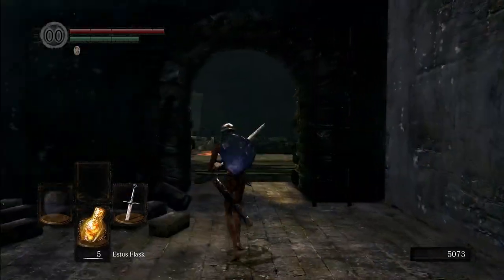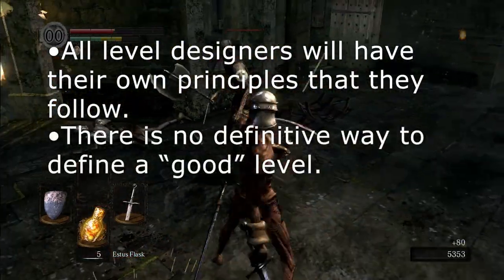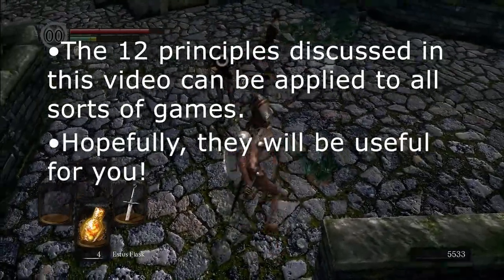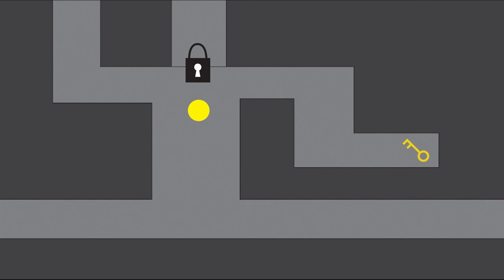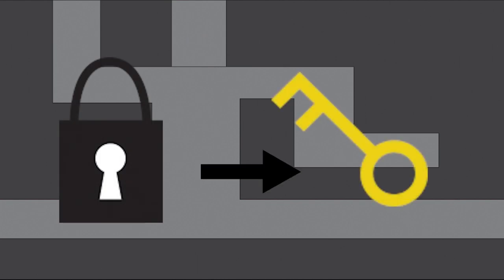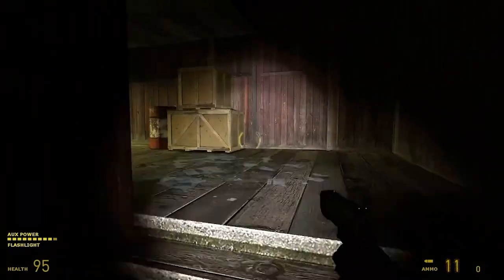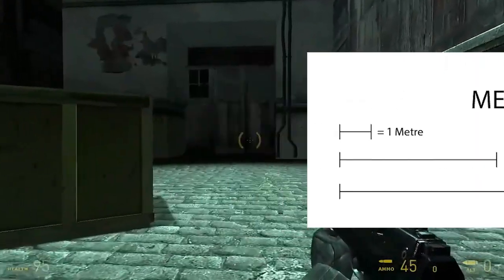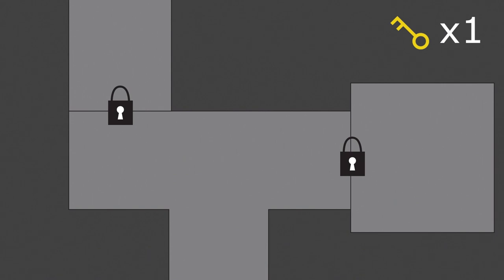How to Design Levels for Video Games - Episode 3: The Principles of Level Design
In the third episode of the series, Cole outlines what he considers to be the twelve principles of level design, providing definitions and examples for each of them.

Video created by Cole Millar.